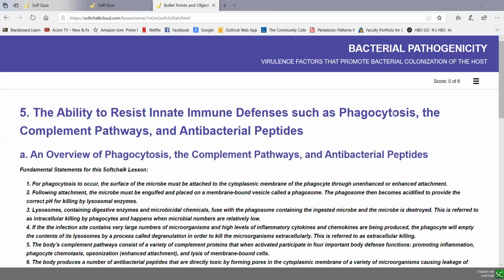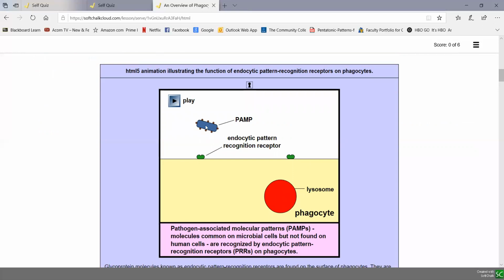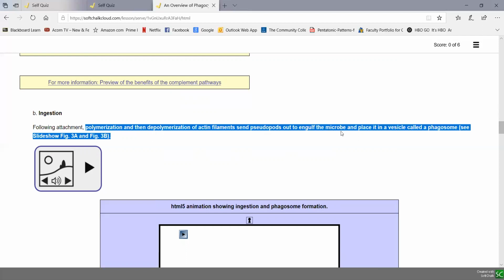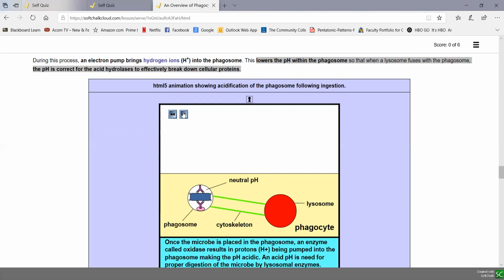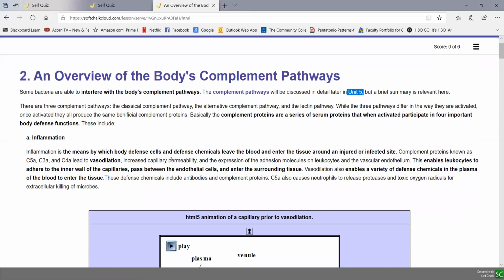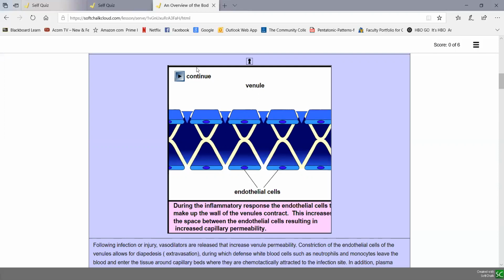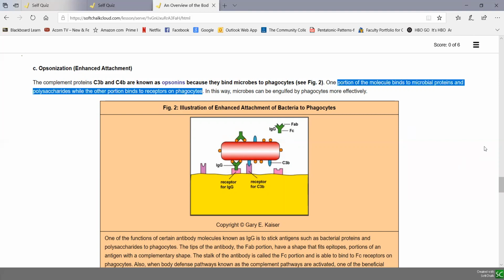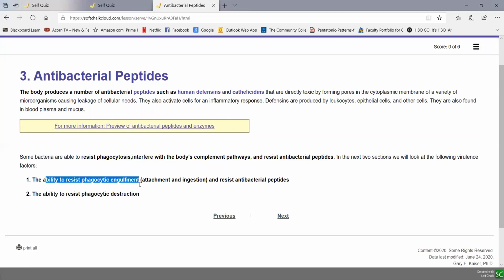Overview of phagocytosis, the complement pathways, and antibacterial peptides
The role of phagocytosis, the complement pathways, and antibacterial peptides play in innate immunity